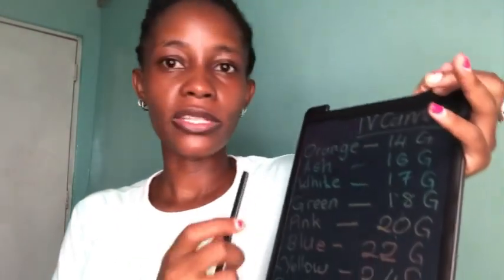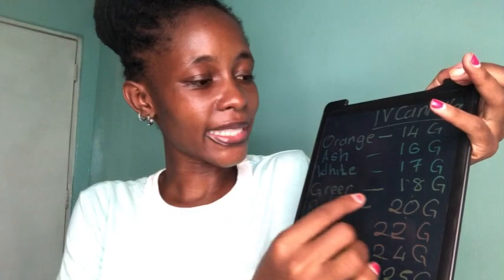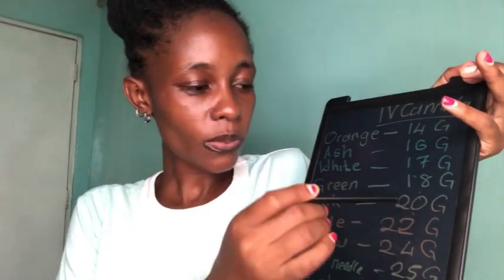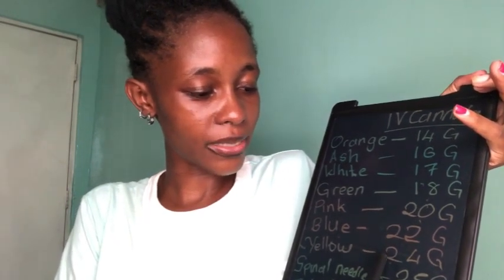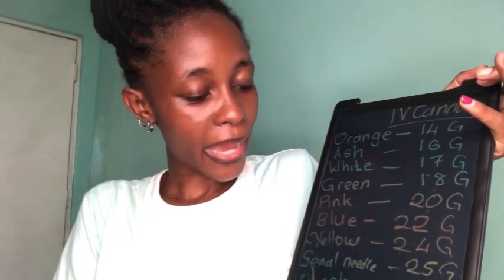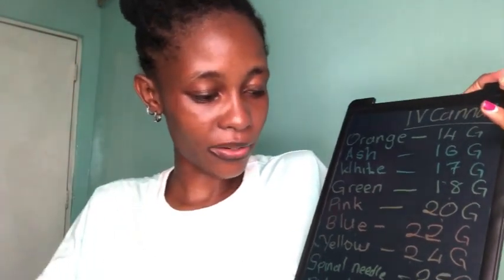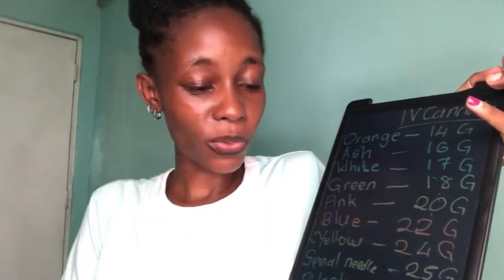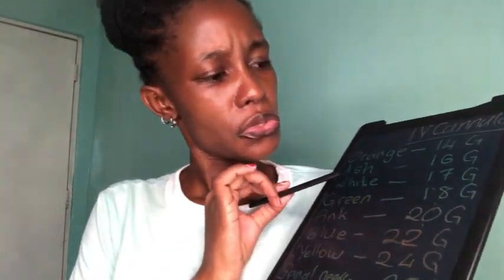Importance of IV cannula and their uses